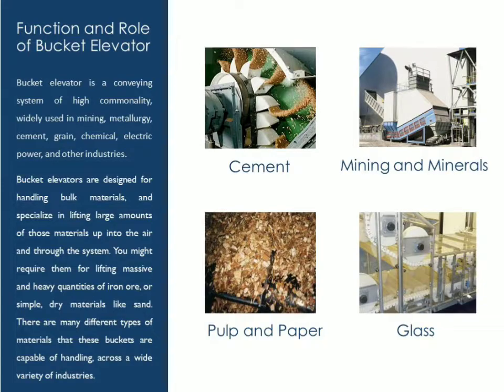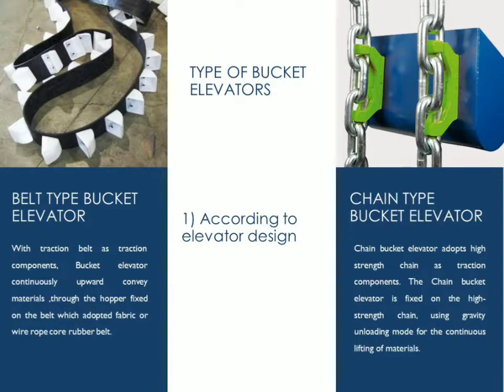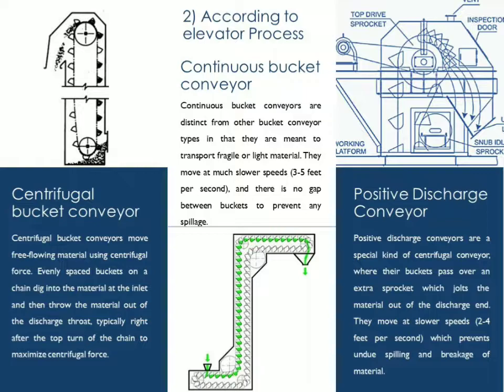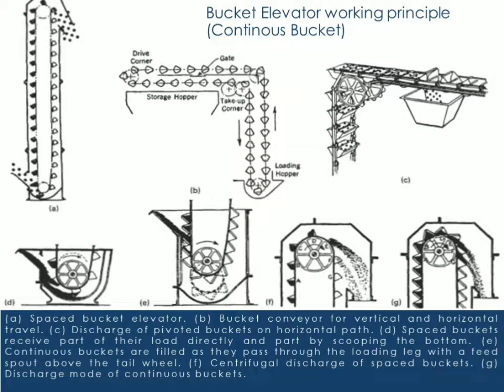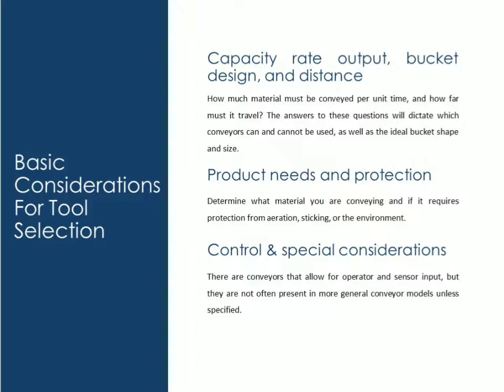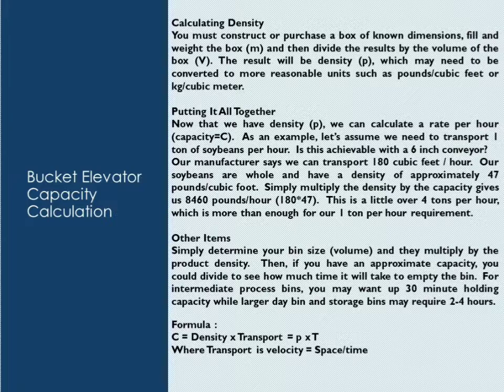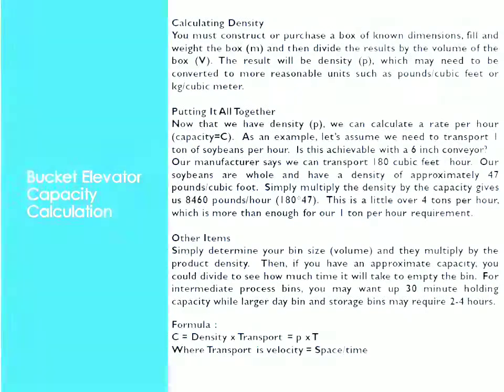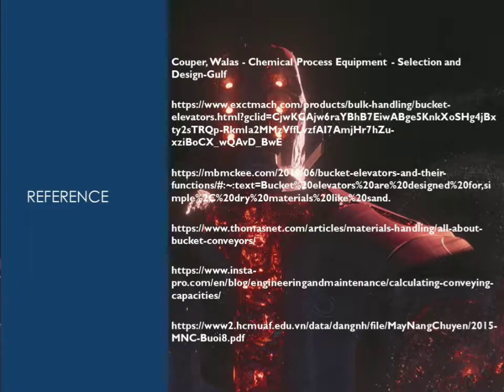Transport of Solid - Bucket Elevator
Hello everyone, My name is M. Naufal Akbar (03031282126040) from Chemical Engineering Sriwijaya University. Discusion Material today is about Bucket Elevator. I hope you enjoy 🤗 !

My reference :
Couper, Walas - Chemical Process Equipment - Selection and Design-Gulf